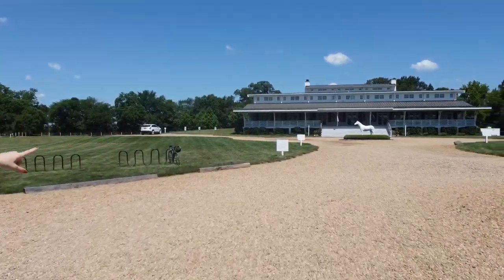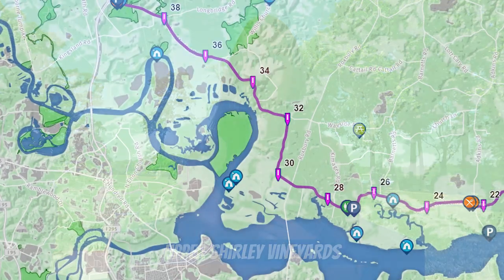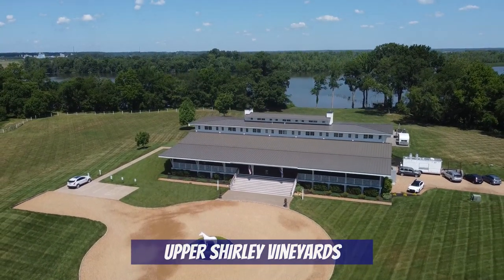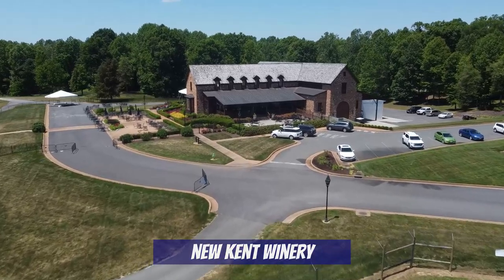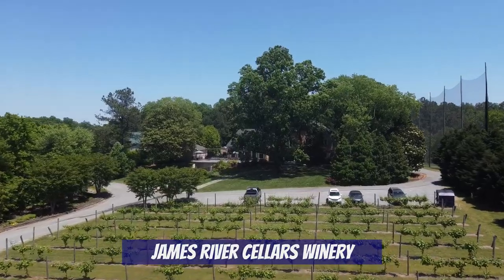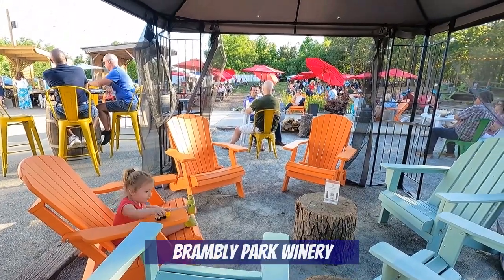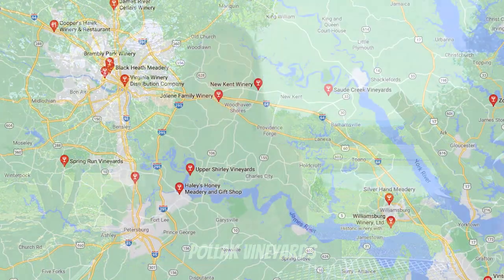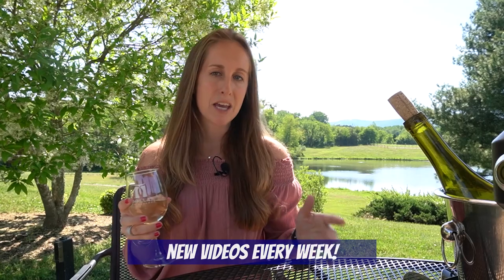The Best Wineries Near Richmond VA | Fun Things To Do In Richmond Virginia | Wine Tour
Do you love wine? Want to know where the BEST wineries near Richmond VA are? Well this video has you covered! In this video we show you some of the best wineries around the Richmond Virginia area. We start east of Richmond and work our way west visiting some of our favorite nearby wineries.

The first one that we visit is our go-to winery, Upper Shirley Vineyards. What we love about Upper Shirley is that it isn't too far away from Richmond, and the setting is beautiful. Much like Hardywood there is a lot of green space outdoors with beautiful views. Practically every single wine here is delicious so this is a must visit spot.

Next we take you to New Kent Winery which is part of the Viniterra development. Again the setting is beautiful and the facility is very charming. The wine is great and bonus they also have a brewing company in house as well!

James River Cellars Winery is the closest true winery to downtown Richmond. The flavor profiles here are varied so we do recommend trying a flight before committing to a bottle. This isn't as beautiful of a setting as the previously mentioned vineyards but its proximity to Richmond helps it make our list.

We give honorable mention to Brambly Park and to Coopers Hawk Winery. Brambly Park is a commercial winery, so not quite a traditional vineyard. It is located on 2 acres in Scotts Addition to technically this is the most convenient one to downtown Richmond, but since it isn't a traditional winery we only gave it a mention. Traditional or not you have to check it out because it is an awesome atmosphere. Coopers Hawk is more so a wine themed destination/restaurant. They do have a tasting room and offer a wine club membership. This is great date night spot!

Our absolute favorite winery is Pollak Vineyards. This is the furthest from Richmond at about 1 hour 20 minutes away but the drive is worth it. The views of the mountains, the pond, and the facility are amazing and the wine is even better. Do yourself a favor and visit other nearby Charlottesville vineyards to make the most of your visit.

Ready to start your search ? Reach out Day/Nights/Weekends whenever you want we never stop working for you!!

11535 Nuckols Rd Suite E